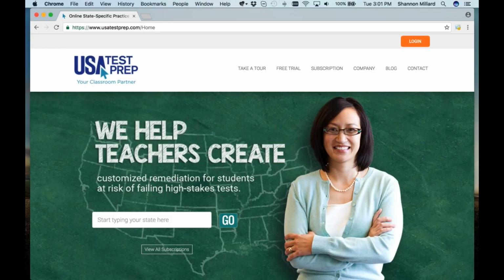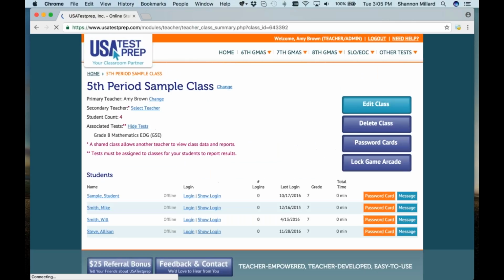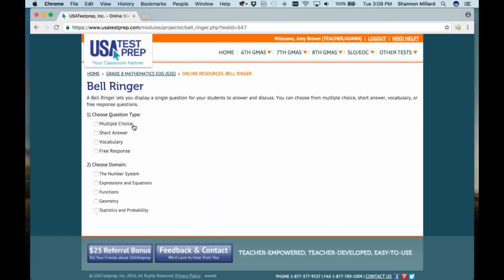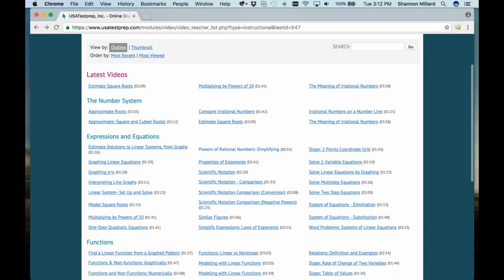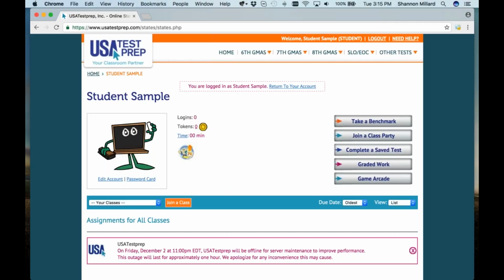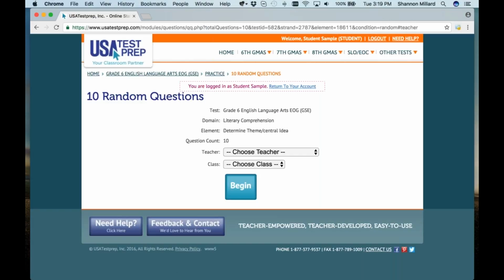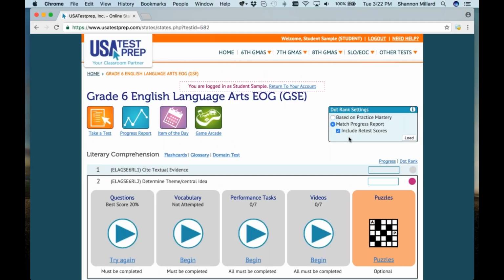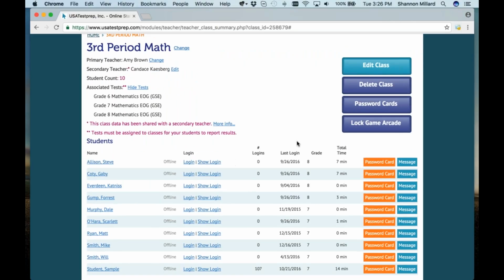USATestprep 101 Webinar: Getting Started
Session 101 explores creating an account, setting up classes, sending messages, and utilizing the teacher resources page. A tour of the student view is also included.